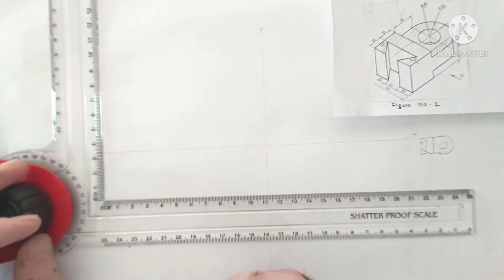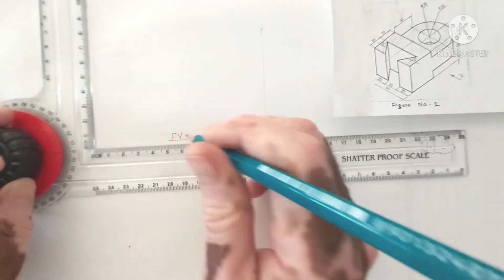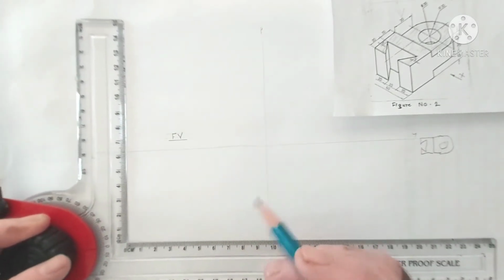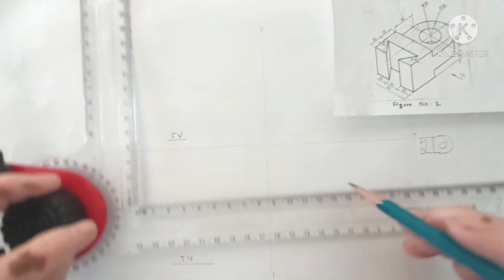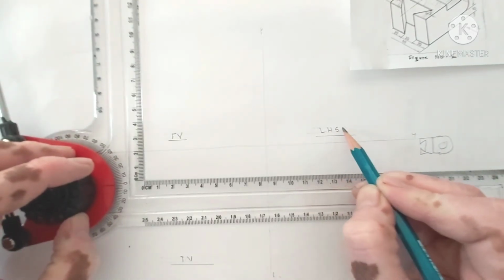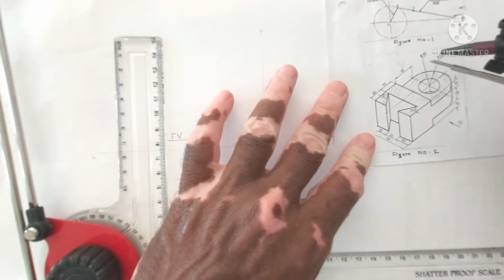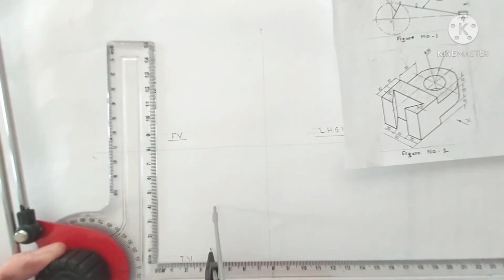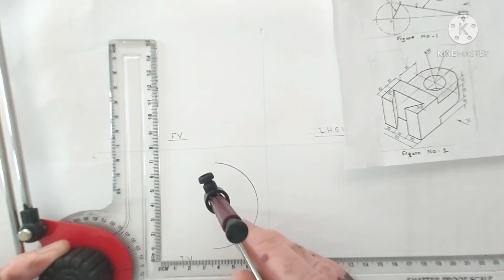Graphics lecture No.4